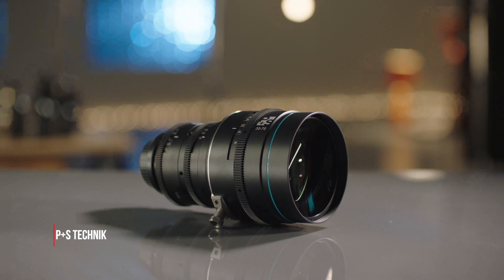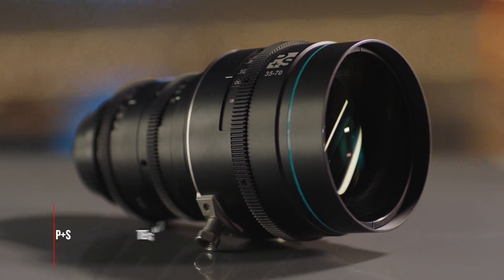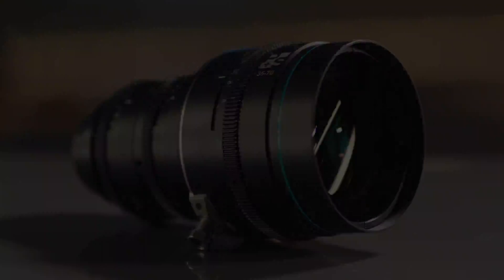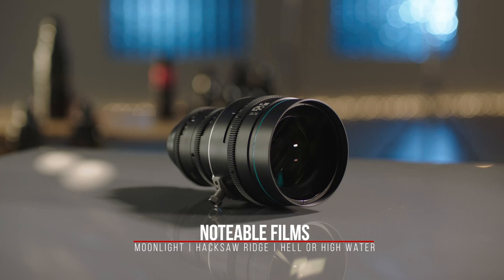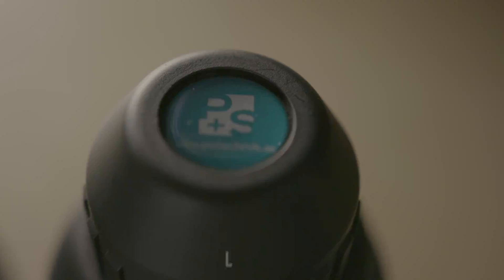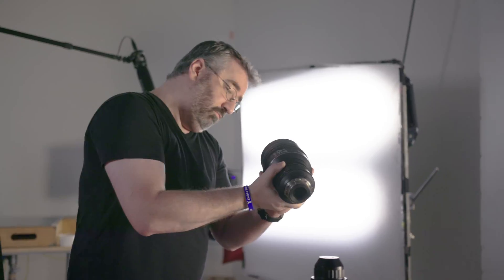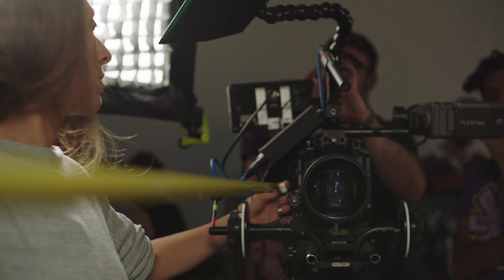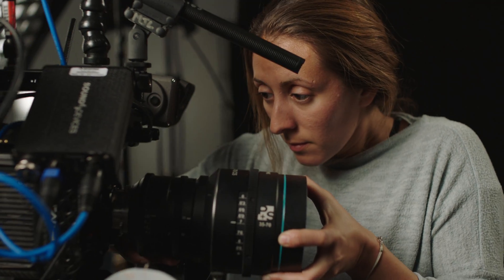ShareGrid's Anamorphic Lens Test: P+S Tecnick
Anamorphic lens test series produced by Sharegrid as a means to empower Cinematographers everywhere with the tools and knowledge they need to make informed decisions about which lenses to choose for their projects.

With over 400 individual tests performed over the course of 3 days, ShareGrid has created over 130 individual videos in 4K for you to compare in a side-by-side 4x quad player. We hope this will help you and others make better-informed decisions when it comes to what type of lens you want for your next project.

This content wouldn't be possible without the hard-working crew listed below:

Production Company: @sharegrid, @old_fast_glass
Director/Creative Lead(s): @brentbarbano, @marklafleur_dp
Editor: @loubaldanzaproductions, @brentbarbano
Cinematography: @brentbarbano, @strykerkyle
AC/DIT: @nick_ferreiro, Adam Reynolds

Featuring:
Mark LaFleur (@marklafleur_dp)
Phil Holland (@philhollandphfx)
Kyle Stryker (@strykerkyle)
Illya Friedman (@illyafriedman)
Mat Duclos (@mqduclos)
Chris Probst (@probstdp)
George Diaz Amador (@cinematechnic16)
Stephen Gelb (@hotrodcameras)